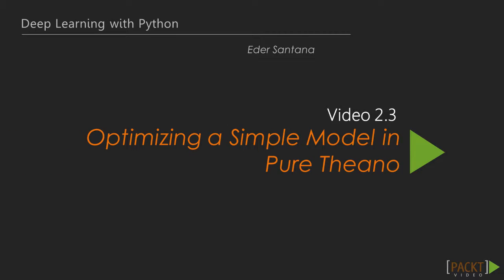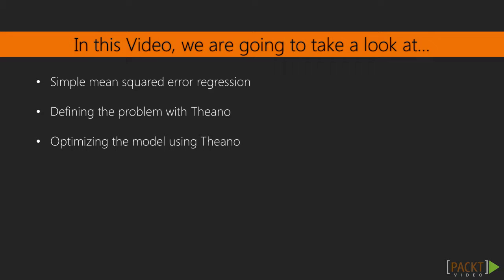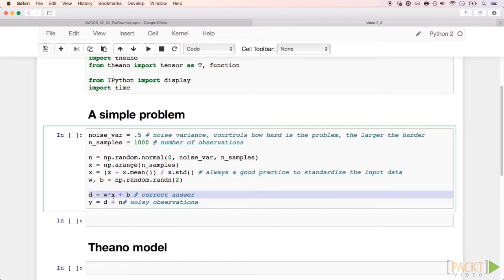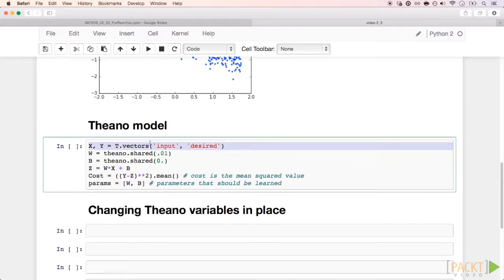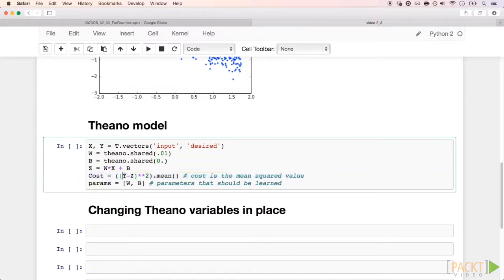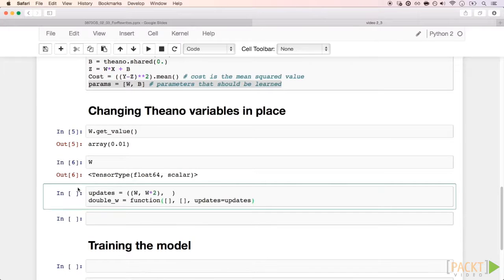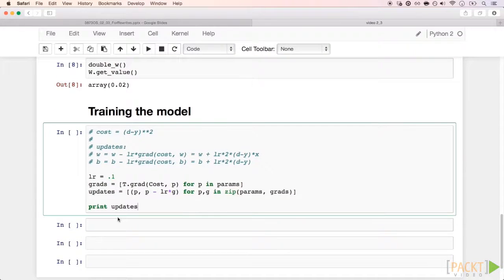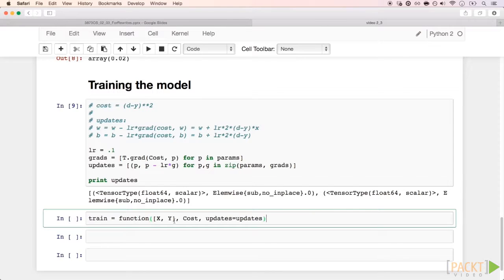Optimizing a Simple Model in Pure Theano (Deep Learning with Python)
Deep learning is currently one of the best providers of solutions regarding problems in image recognition, speech recognition, object recognition, and natural language with its increasing number of libraries that are available in Python. The aim of deep learning is to develop deep neural networks by increasing and improving the number of training layers for each network, so that a machine learns more about the data until it’s as accurate as possible. Developers can avail the techniques provided by deep learning to accomplish complex machine learning tasks, and train AI networks to develop deep levels of perceptual recognition.

Deep learning is the next step to machine learning with a more advanced implementation. Currently, it’s not established as an industry standard, but is heading in that direction and brings a strong promise of being a game changer when dealing with raw unstructured data. Deep learning is currently one of the best providers of solutions regarding problems in image recognition, speech recognition, object recognition, and natural language processing. Developers can avail the benefits of building AI programs that, instead of using hand coded rules, learn from examples how to solve complicated tasks. With deep learning being used by many data scientists, deeper neural networks are evaluated for accurate results.

This course takes you from basic calculus knowledge to understanding backpropagation and its application for training in neural networks for deep learning and understand automatic differentiation. Through the course, we will cover thorough training in convolutional, recurrent neural networks and build up the theory that focuses on supervised learning and integrate into your product offerings such as search, image recognition, and object processing. Also, we will examine the performance of the sentimental analysis model and will conclude with the introduction of Tensorflow.

By the end of this course, you can start working with deep learning right away. This course will make you confident about its implementation in your current work as well as further research.